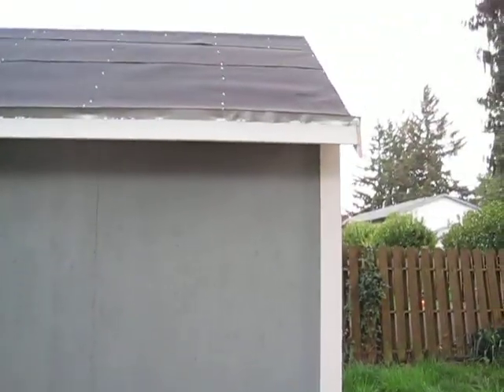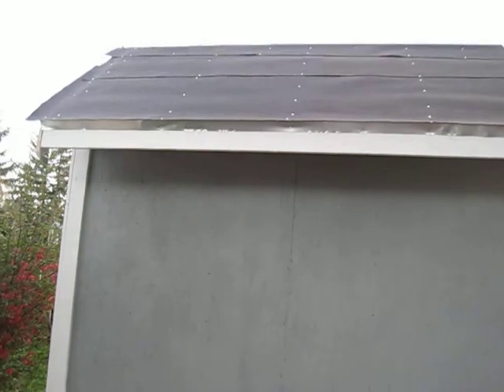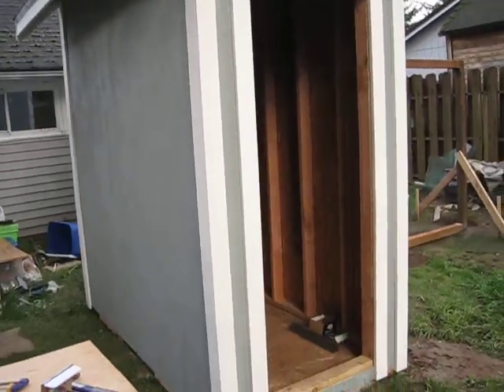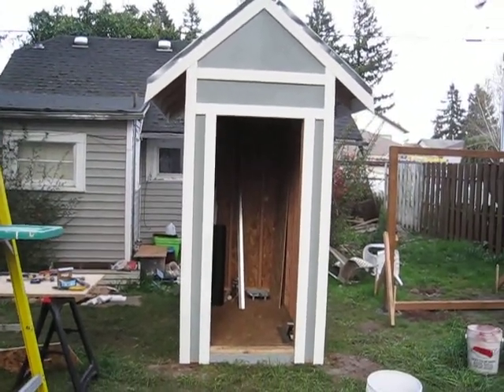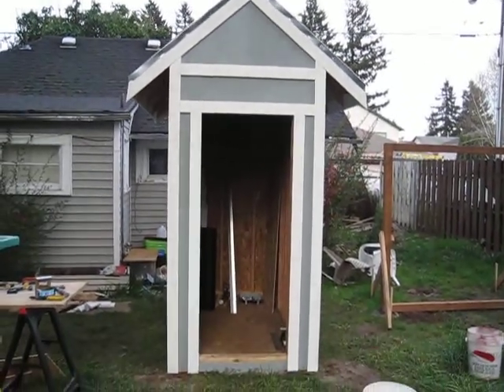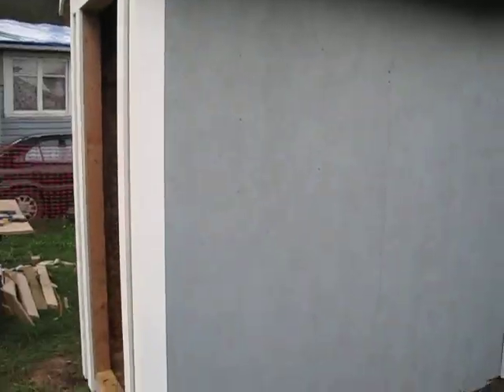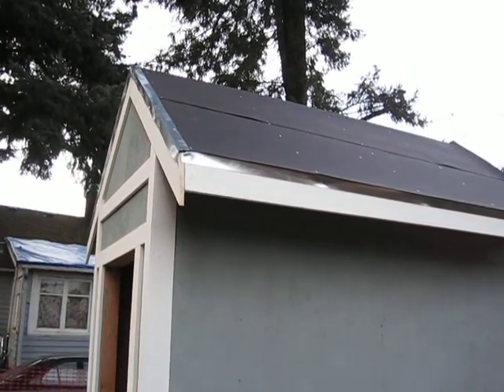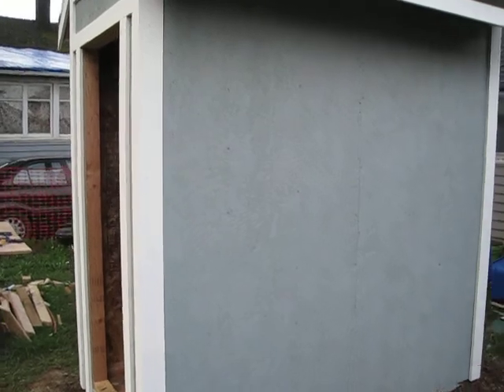solar and wind power shed storage 002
in between the rain and heavy wind I have continued working on building the shed that will house all the solar and wind generator equipment. still have to build the battery boxes and build the door and install locks. need to wire in a over head light also. just about finished, then I can put the vertical axis wind generator together and hook everything up.